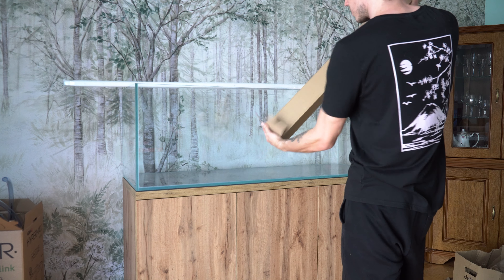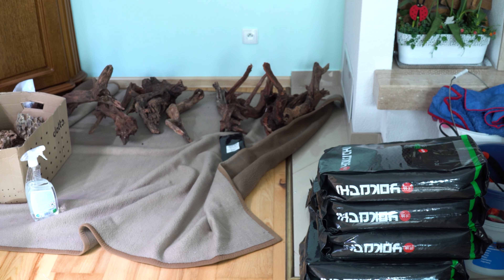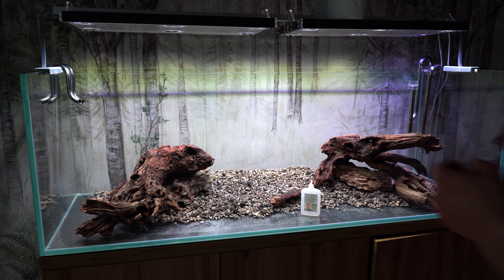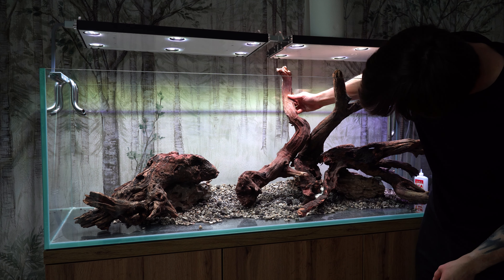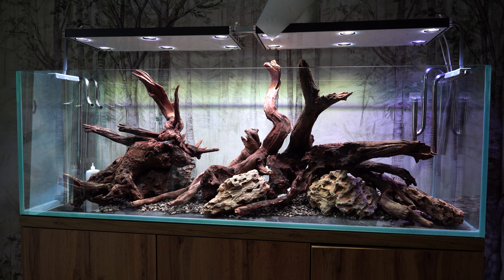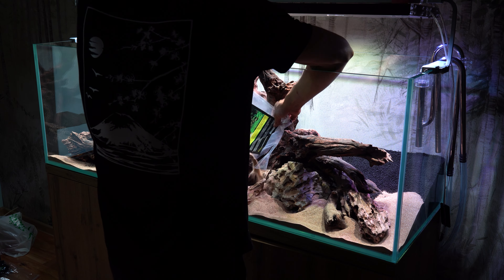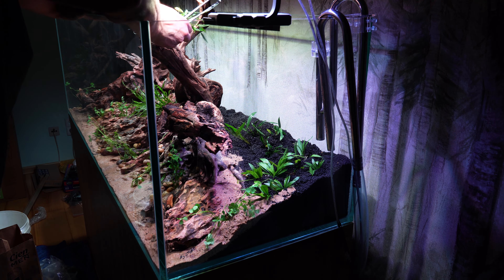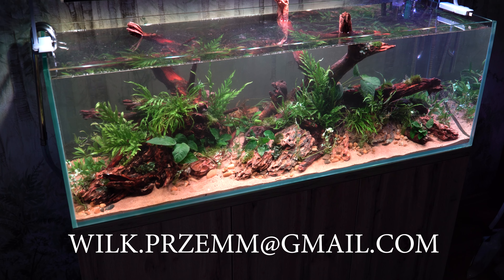STWORZYŁEM KOLEJNE AKWARIUM W STYLU NATURE! AKWARIUM 375L HIGH TECH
Kategoria
Zwierzęta